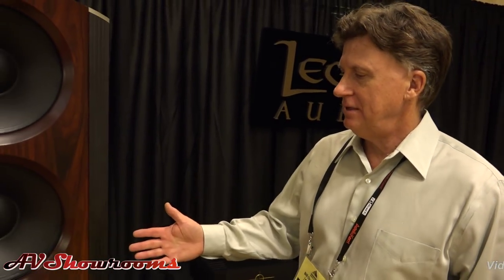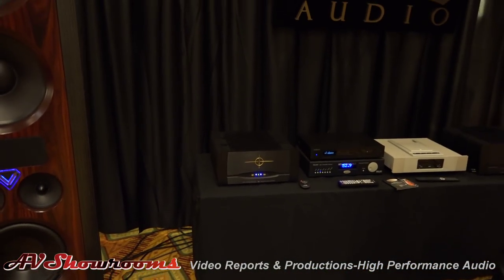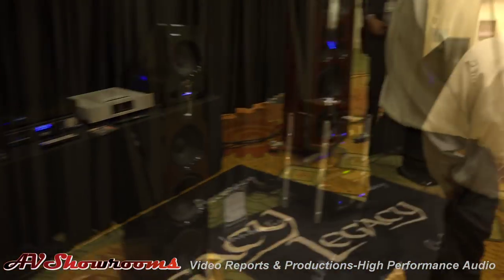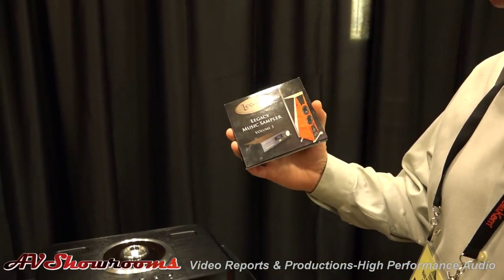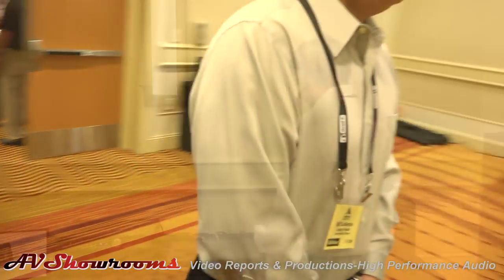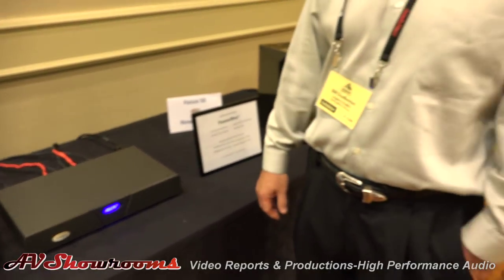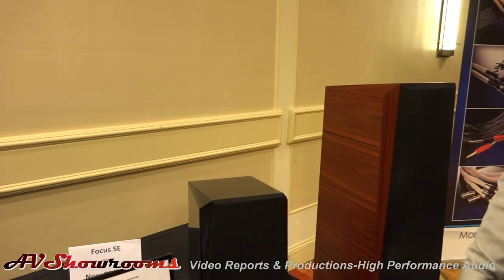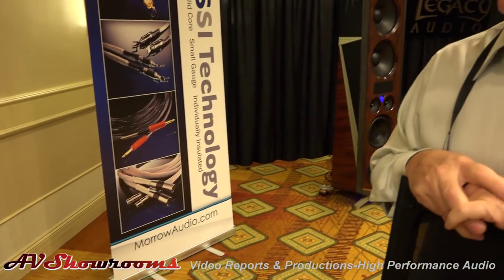Legacy Audio, The V, Aeris, Focus SE, Studio HD, loudspeakers, RMAF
We pride ourselves in producing speakers of the highest quality. We sell through select U.S. dealers and international distributors.

You can also audition the full line at our studio, Acoustic Avenue, in Springfield, IL or at the Los Angeles showroom. Be sure to check out our events page for trade shows near you! Register for the Backstage Pass to receive our monthly newsletter with product announcements, promotions, and special offers.

AVShowrooms is proud to recommend Legacy Audio for their superior sound and excellent customer service.  for the best high performance product videos on the Internet. We are the premier destination for high end audio equipment reviews, company tours and show reports